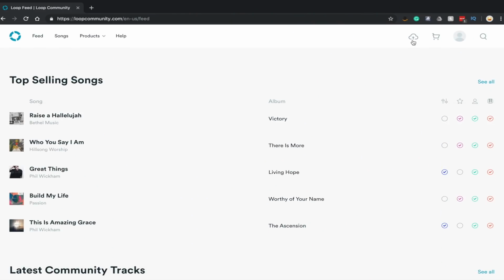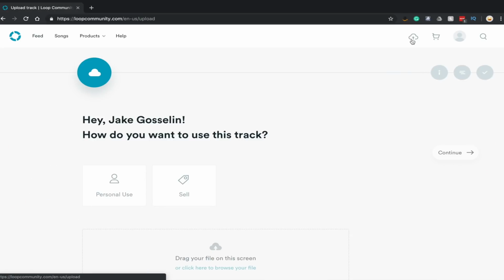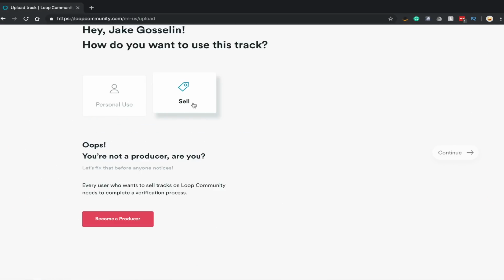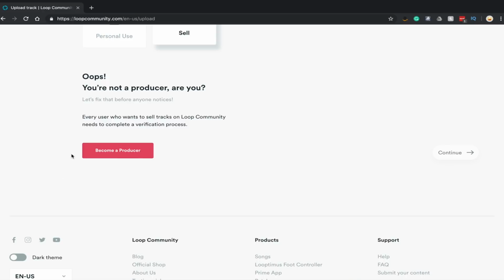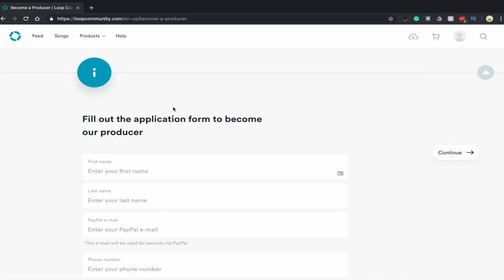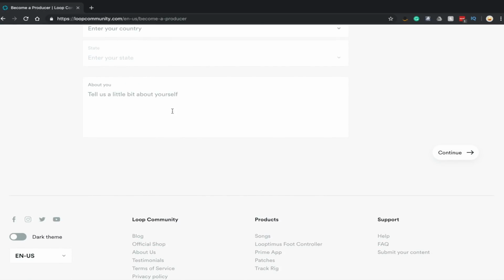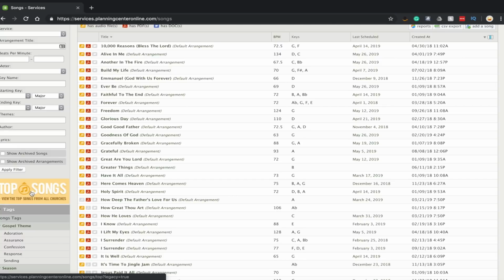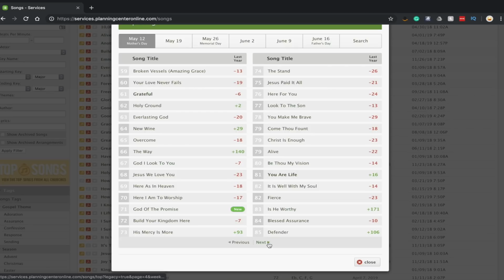How to make money on the side as a worship leader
Download the Worship Ministry Toolkit for a complete list of our recommended gear and software

In this video, Matt McCoy, the founder of Loop tells us about the producer program they have which allows you to produce and distribute custom backing tracks.